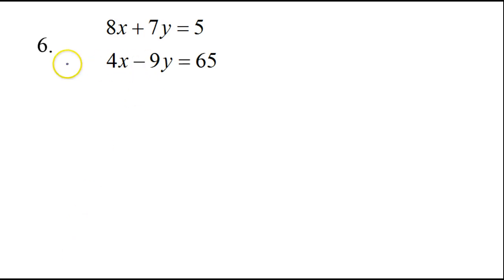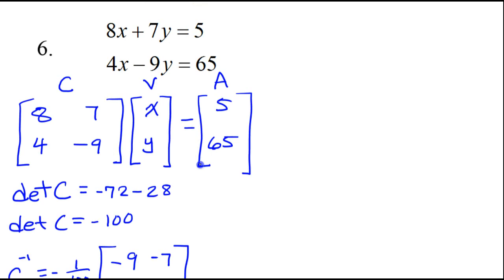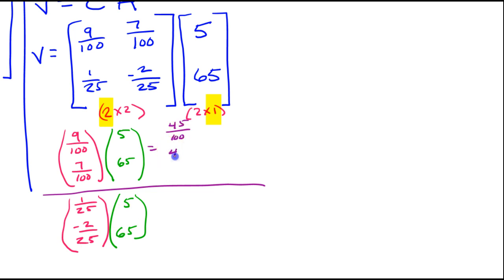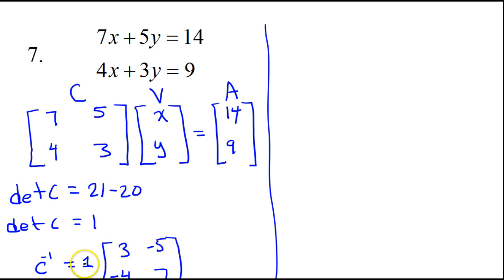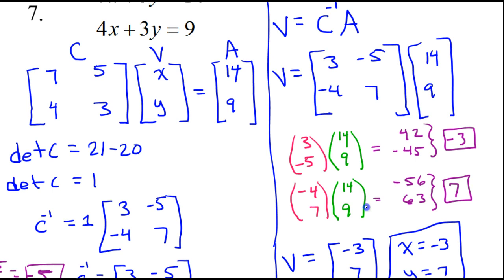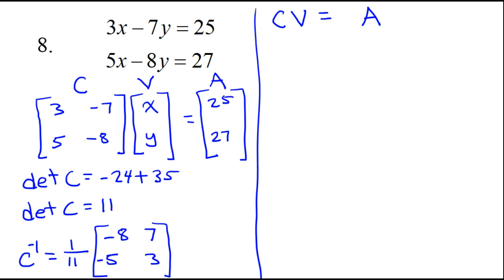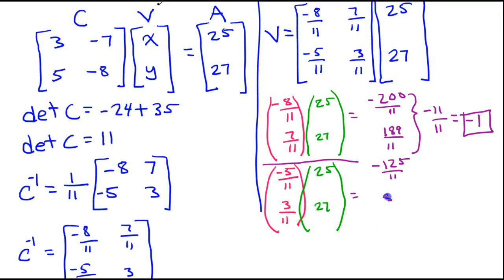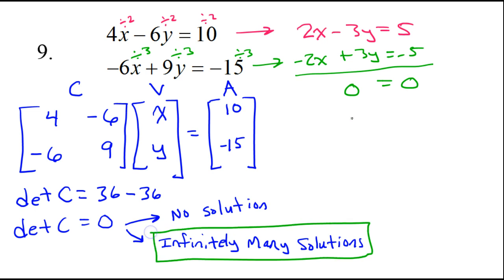Day 6 HW (6 to 9) Solving a System of Equations Using Matrices by Hand